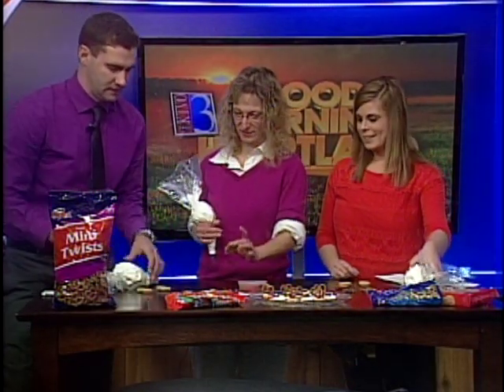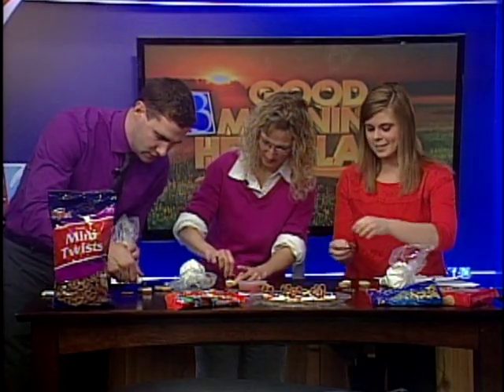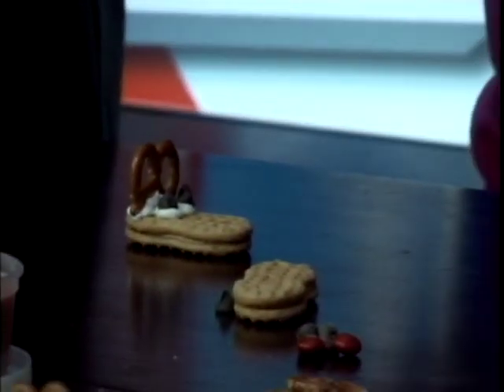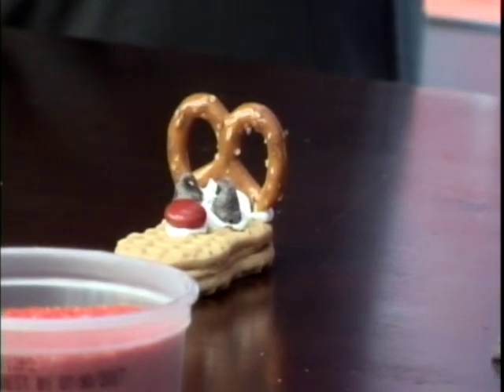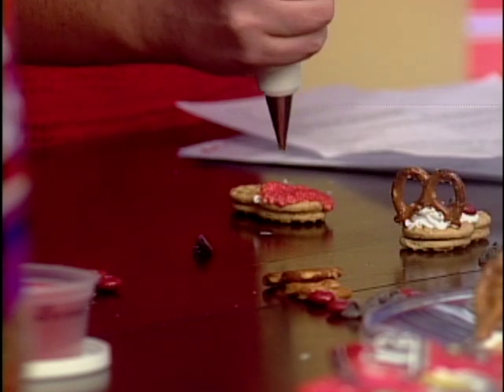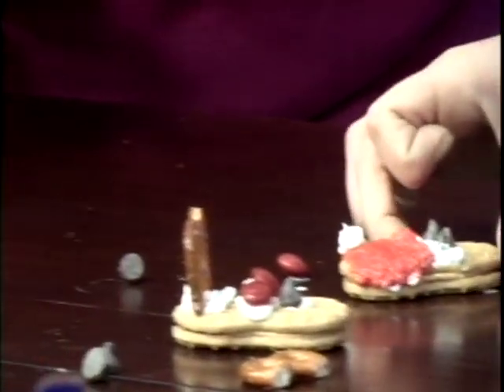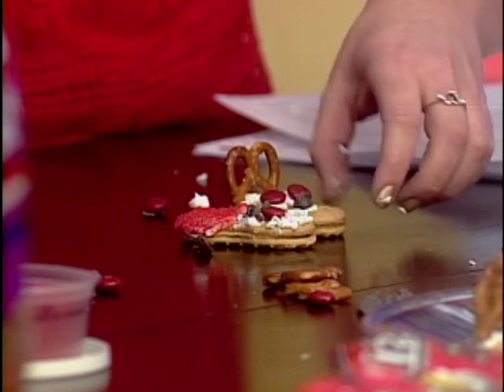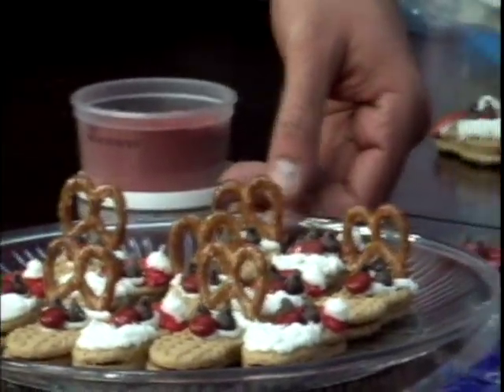Santa Claus and reindeer cookies